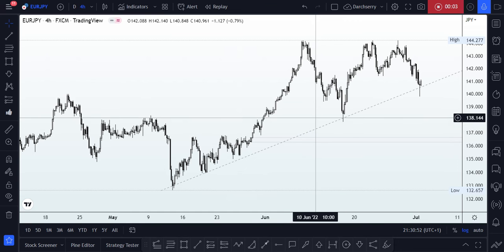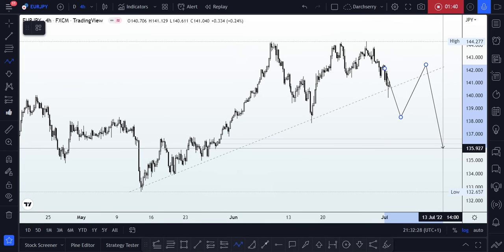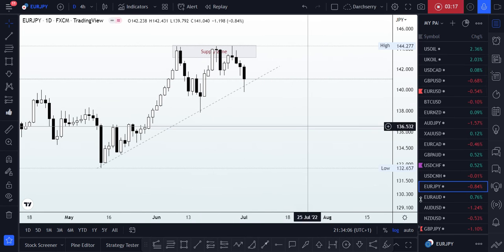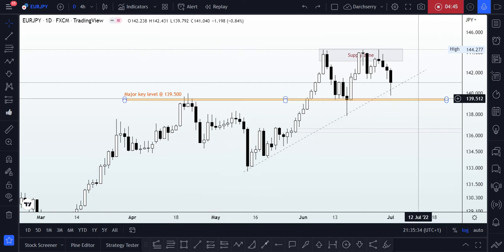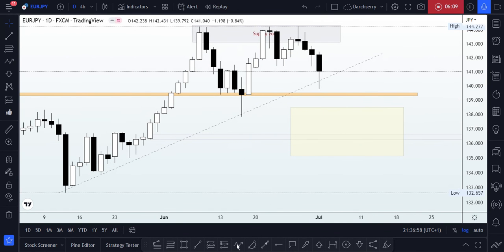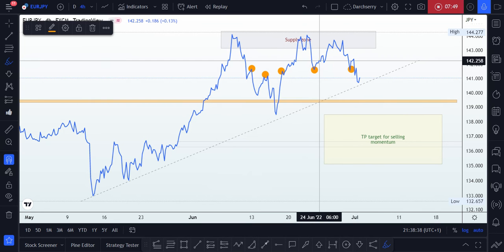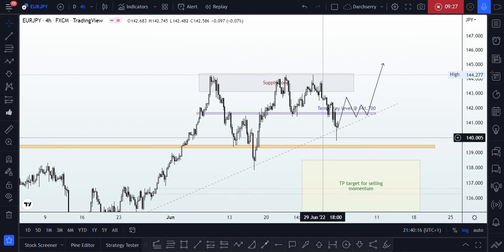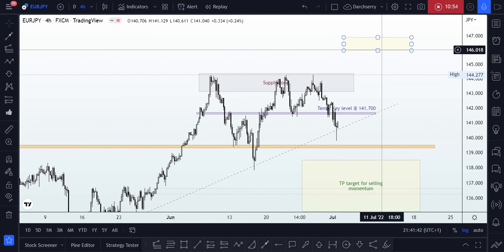EURJPY | Perspective for the new week | 4th -8th July 2022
After testing its lowest point in the last two weeks as bears appear to be expressing their strength on the back of possible EU inflation data.
From a technical perspective, the last couple of weeks have been a challenge for the bulls, price has been unable to break above 144.300 hereby creating a scenario that looks like a reversal setup in the form of a double Top structure. This video illustrates how to take advantage of either a bullish or bearish bias in the coming week.